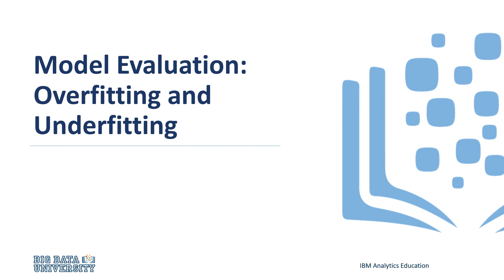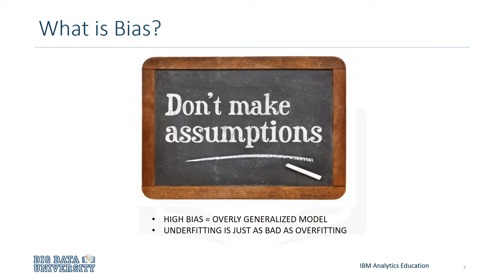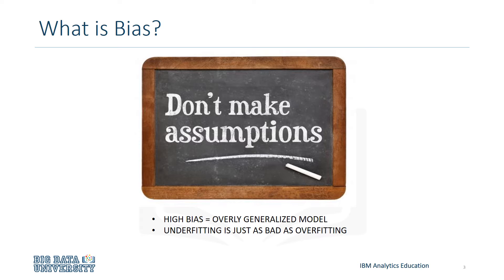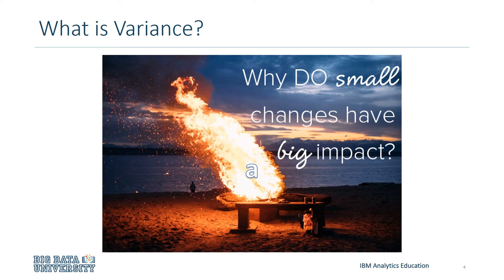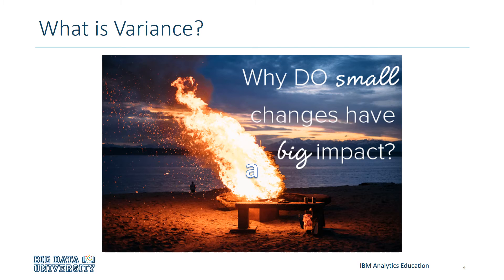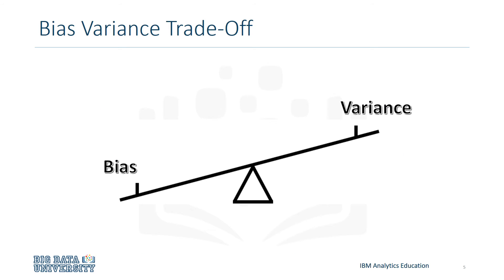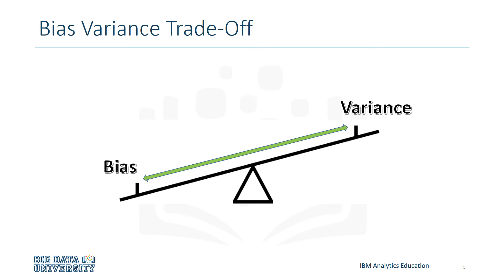Machine Learning - Supervised Learning Model Evaluation Overfitting & Underfitting